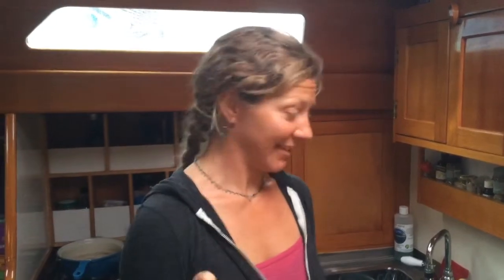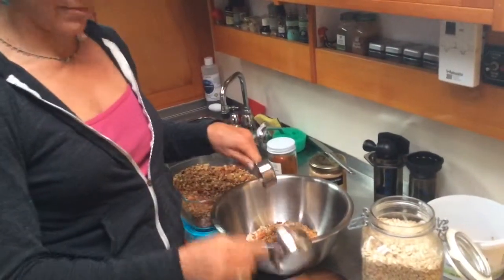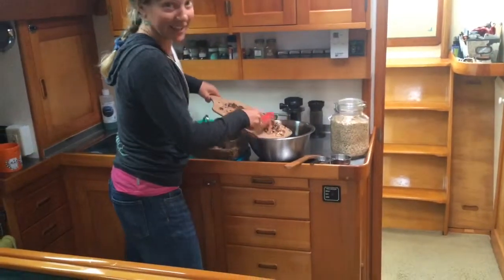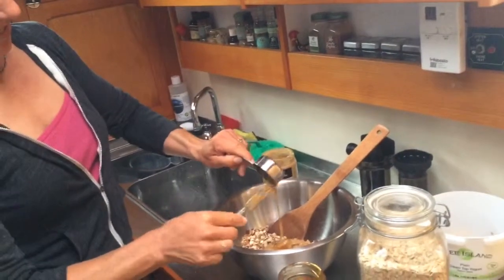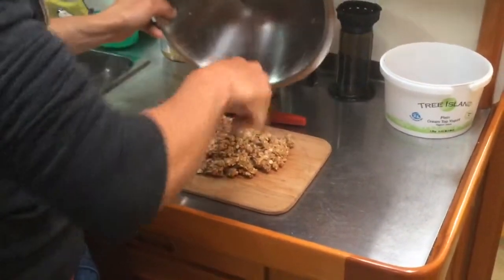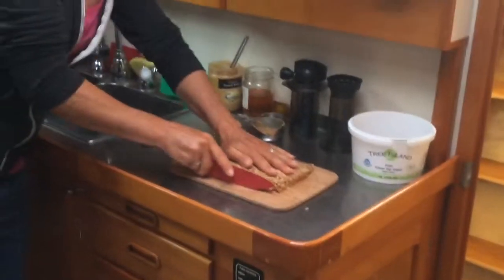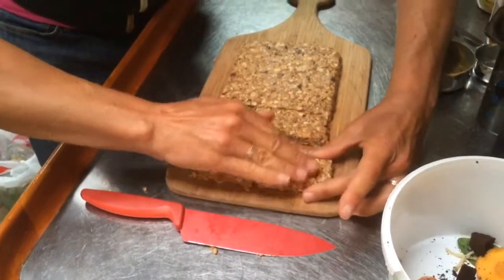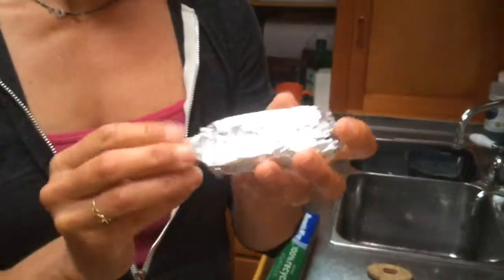Cooking on a Boat with Kirsten Episode 2 - Granola Bars